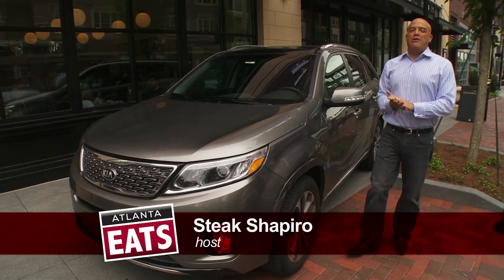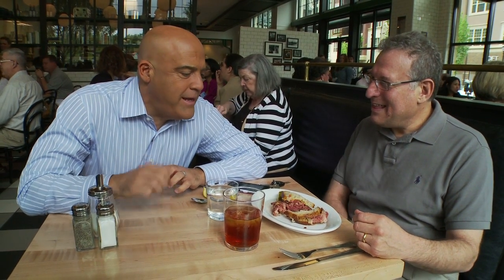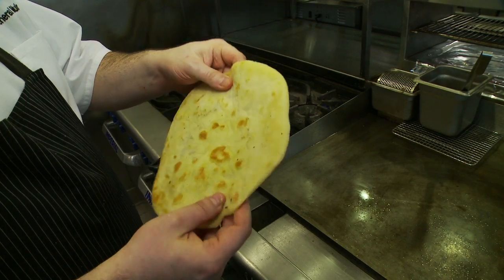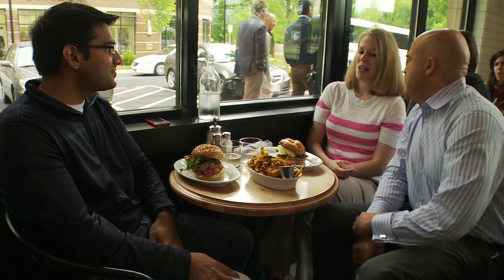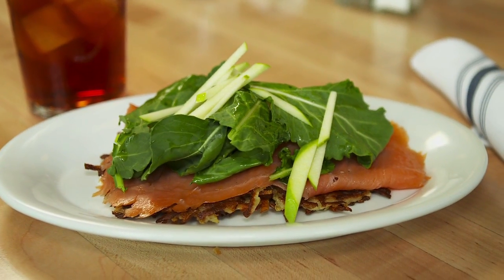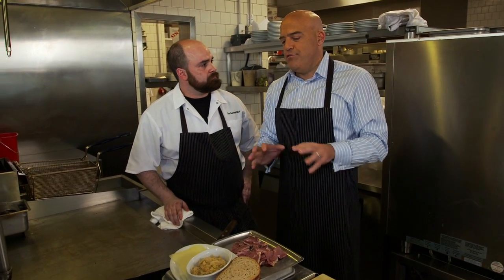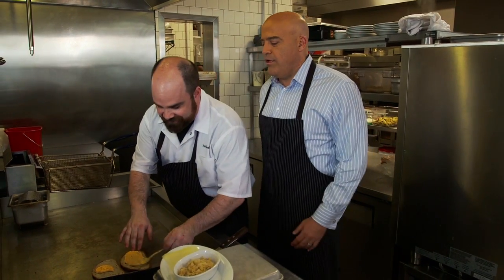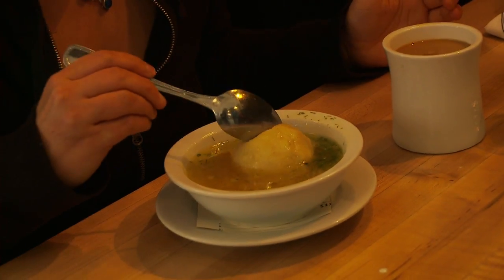Restaurant Review - The General Muir | Atlanta Eats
When Todd Ginsberg left Bocado in October 2012, he was on a path to recreate a classic New York-style deli, right here in Atlanta.

When The General Muir opened in February 2013, there was little doubt that he'd been wildly successful in the execution of his idea. From subway tiles, to a baked goods counter, a sit-in restaurant, and a breakfast counter...The General Muir has everything you could want in a deli.

Not least of the things we want in a deli is a good bagel, great pastrami, and a tasty, tasty bowl of matzoh ball soup. Sitting at the counter you can often see Chef Todd working in the kitchen, working on your Reuben sandwich before it lands in front of you.